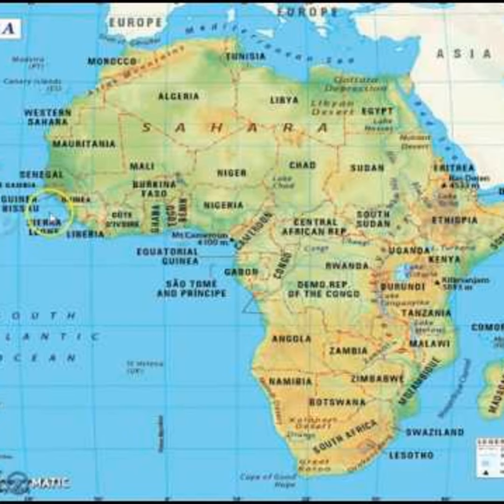Revision on Geography of Africa